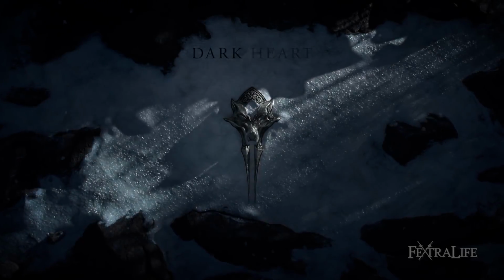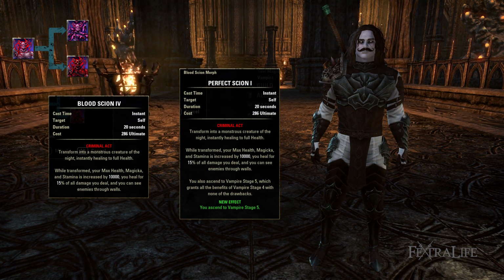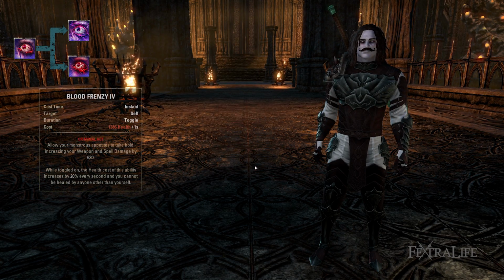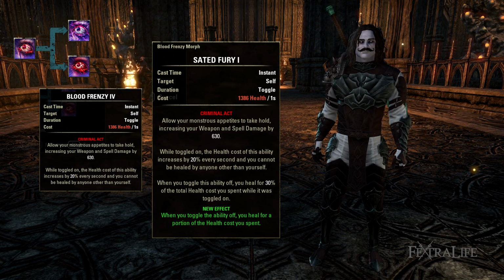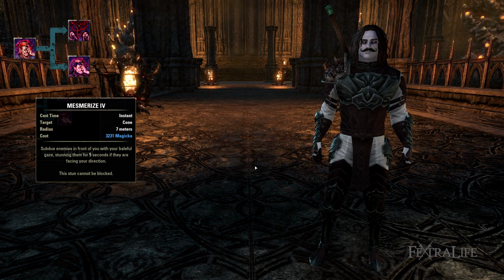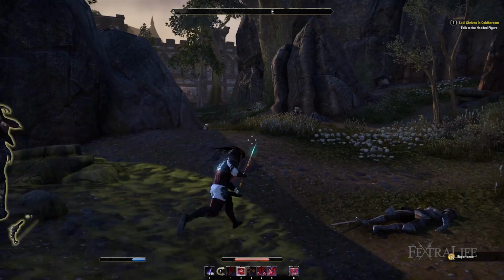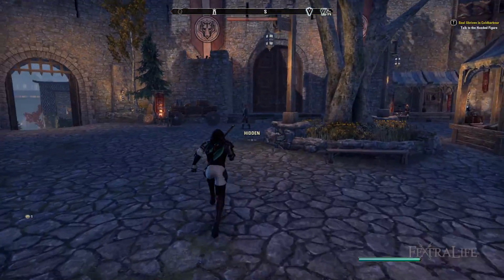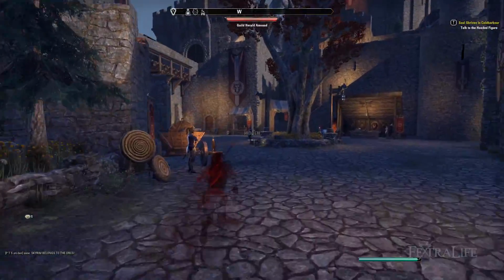ESO Vampire Skill Line - Vampire Lord in Greymoor Elder Scrolls Online 2021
ESO Vampire Skill Line - Vampire Lord in Greymoor Elder Scrolls Online 2021. In this Elder Scrolls Online video, we'll be showing the revamped Vampire skills line and explain the new addition and changes that are coming to the newest expansion Greymoor.

Ultimate
Blood Scion
Bat Scion
Perfect Scion

Active
Eviscerate
 Blood for Blood
 Arterial Burst
Blood Frenzy
 Simmering Frenzy
 Sated Fury
Vampiric Drain
 Drain Vigor
 Exhilarating Drain
Mesmerize
 Hypnosis
 Stupefy
Mist Form
Elusive Mist
Blood Mist

Passive
Feed
Dark Stalker
Strike from the Shadows
Blood Ritual
Undeath
Unnatural Movement